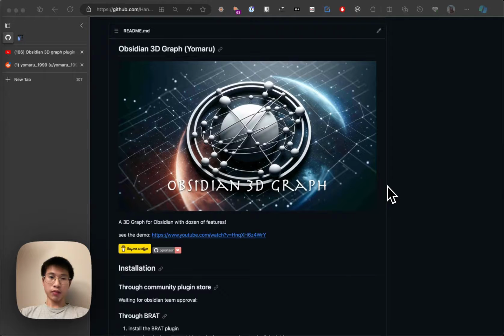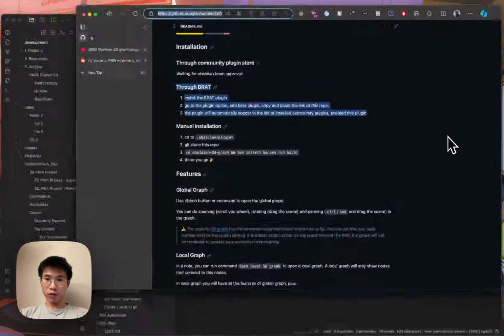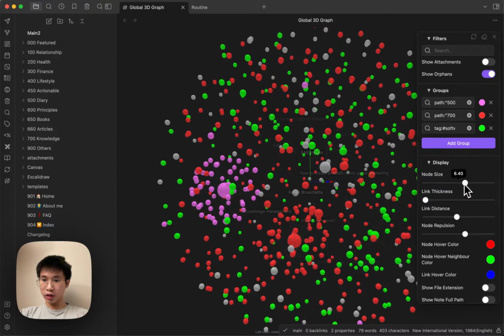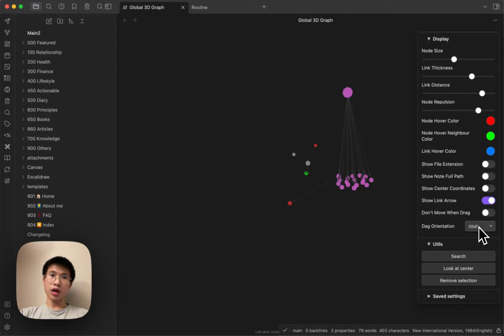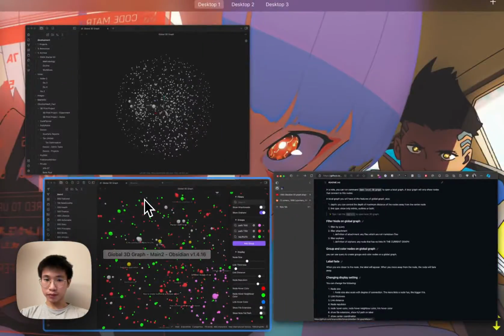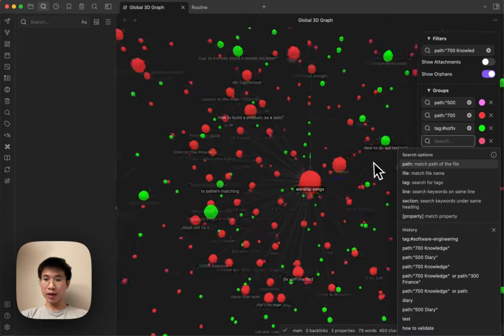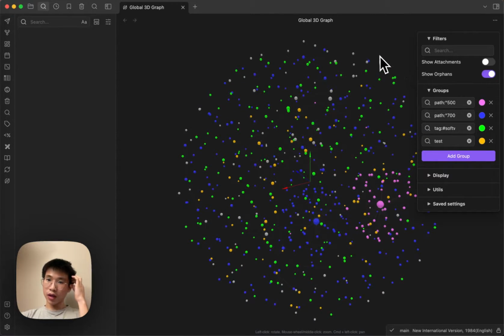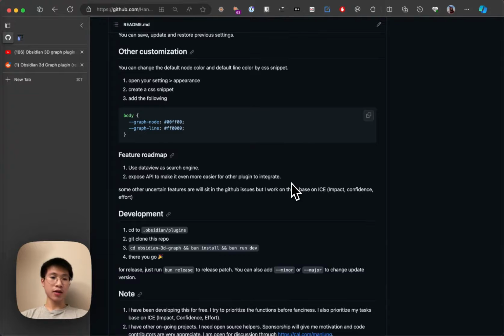Obsidian 3D graph plugin (official release, features walkthrough)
A 3D Graph plugin for Obsidian that allows you to visualize your vault in a three-dimensional space. The plugin is written in TypeScript and uses D3.js for graph rendering.

00:00 Introduction
01:18 Shoutout to website
02:35 Installation
03:36 Global Graph and Local Graph
04:26 Label fade
05:11 Display setting
08:29 Change file label
09:05 Don't move on drag
10:00 Structure orientation using DAG
11:28 Search and Focus
12:47 Note selection, batch commands
15:10 Saving and restoring graph settings
19:50 Performance settings
21:35 Customizing Node and Link Color
25:15 Thank you ❤️